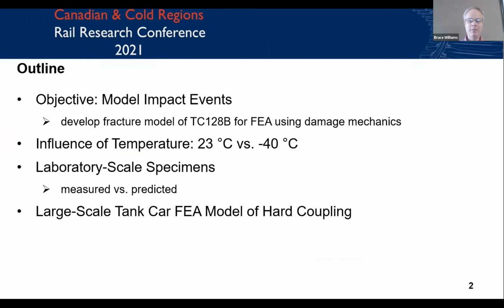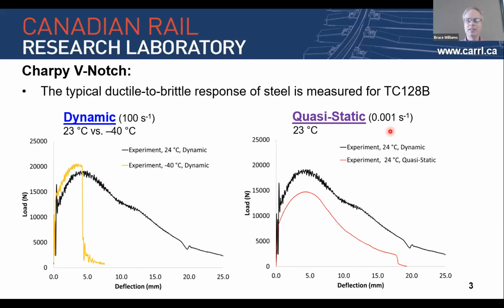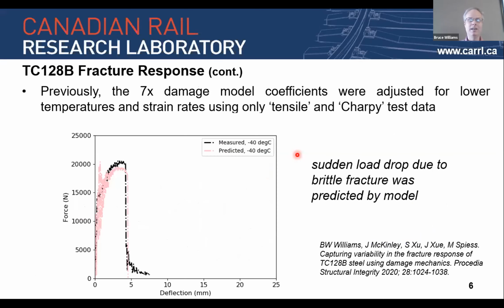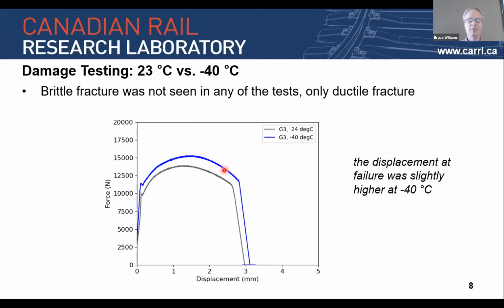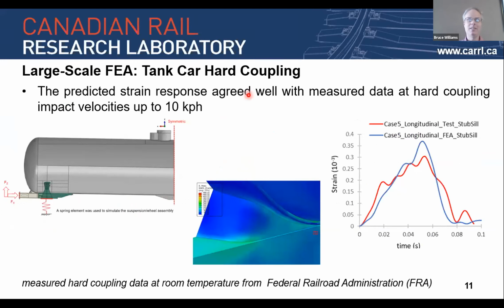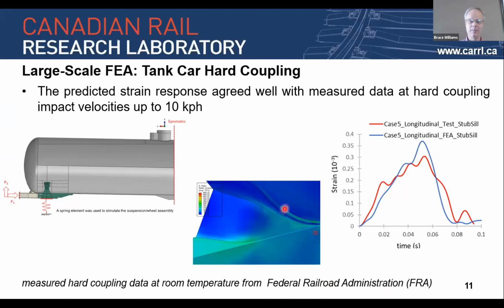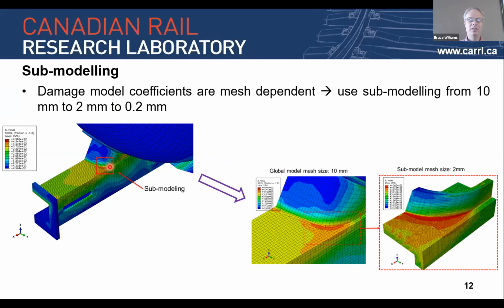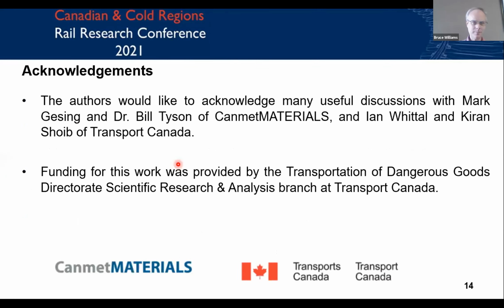Material Model for TC128B at Low Temperature and Application in Full-Scale FEA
Bruce W. Williams, Jia Xue, Jonathan McKinley, Su Xu and Michael Spiess presented "Material Model for TC128B at Low Temperature and Application in Full-Scale FEA" at the Canadian & Cold Regions Rail Research Conference 2021. The Proceedings for CCRC 2021 can be downloaded for free

Abstract: Damage mechanics methods are increasingly adopted to describe fracture of metallic alloys, including TC128B steel which is commonly used in rail tank cars. Damage models can accurately capture the response of the material under a wide variety of loading conditions, particularly for stress states that are possible during an impact event such as derailments or hard-coupling. Several mechanical tests are required to generate data for the calibration of the model including the use of tension, notched tension, shear, and fracture specimens. The crack initiation response was measured from small-scale notched tension specimens whereas the crack propagation was measured using specimens that undergo stable tearing, such as Charpy V-Notch specimens. Experimental data was used to calibrate and validate a failure model for TC128B between room temperature and -40 °C. TC128B demonstrated the typical ductile to brittle transition seen in most steels over this temperature range. The model was able to capture the sudden load drop associated with brittle fracture when preceded by ductile crack growth at low temperatures. The material model was applied to large-scale Finite Element Analysis (FEA) of the tank car structure. Bridging the gap between small-scale laboratory size specimens and full-scale tank cars was addressed through a sub-modelling method. Additionally, the low-temperature response was compared to the room-temperature response in the full-scale models. It was shown that the FEA models could accurately predict the response of the large-scale structure subjected to an impact.

Speaker Bio: Dr. Bruce Williams is a Research Scientist at CanmetMATERIALS studying material issues related to energy in the transportation and nuclear sectors. His research focuses on deformation and fracture of metal alloys. He uses a combination of computational, experimental, and statistical methods in his work.

This video is part of the Canadian & Cold Regions Rail Research Conference 2021, which took place virtually November 9-10, 2021. This video is not available for download or distribution without consent from the Canadian Rail Research Laboratory (CaRRL) or the University of Alberta Geotechnical Centre.